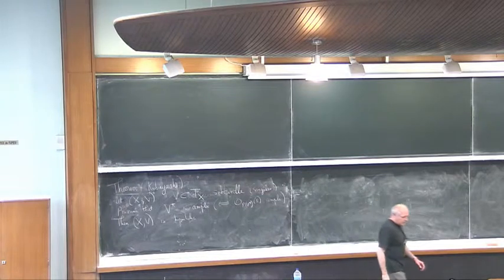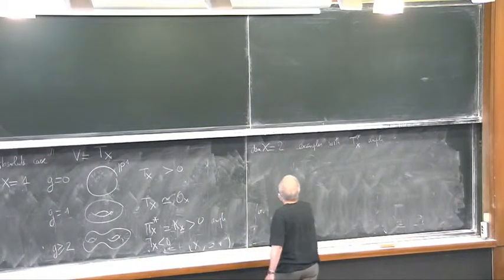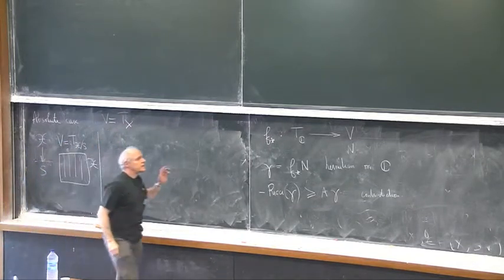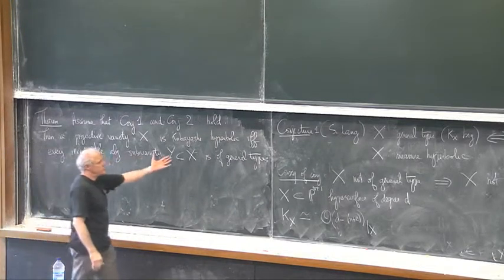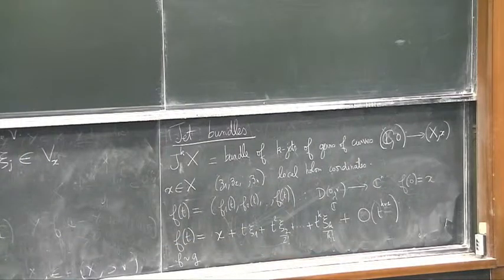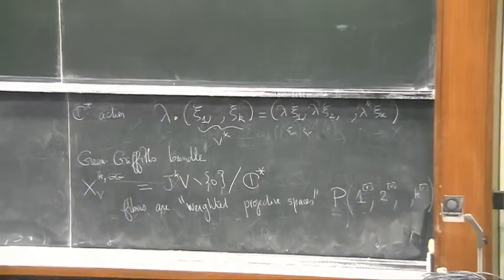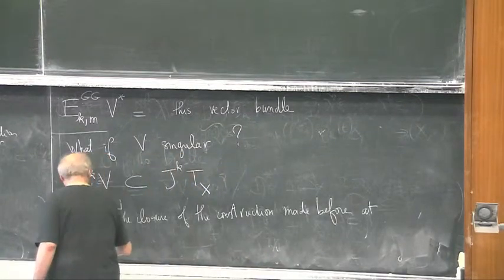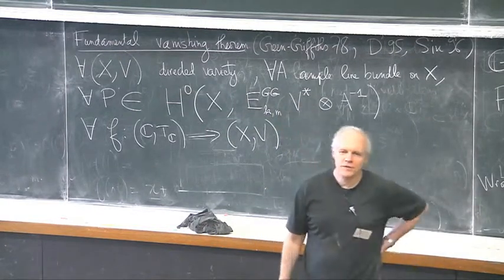Jean-Pierre Demailly - Kobayashi pseudo-metrics, entire curves and hyperbolicity of ... (Part 3)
We will first introduce the basic concepts pertaining to Kobayashi pseudo-distances and hyperbolic complex spaces, including Brody’s theorem and the Ahlfors-Schwarz lemma. One of the main goals of the theory is to understand conditions under which a given algebraic variety is Kobayashi hyperbolic. This leads to the introduction of jet spaces and jet metrics, and provides a strong link between the existence of entire curves and the existence of global algebraic differential equations.